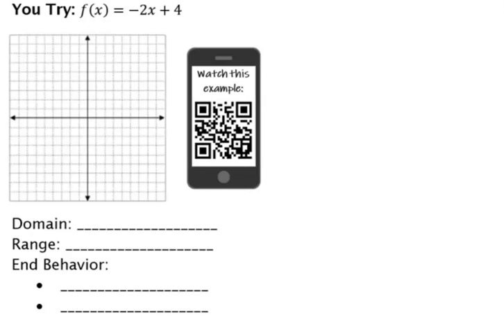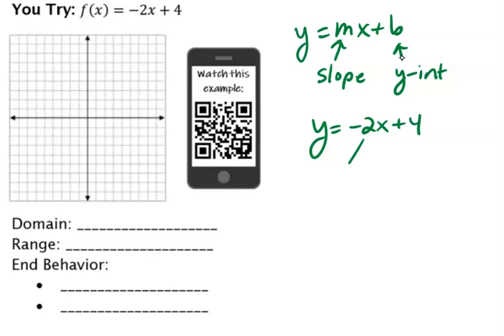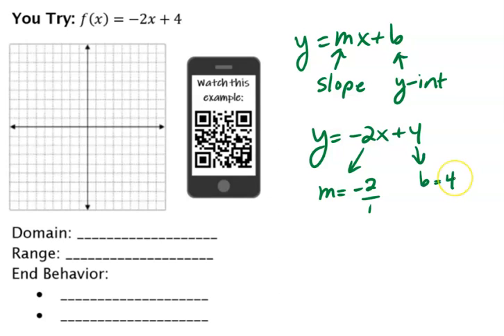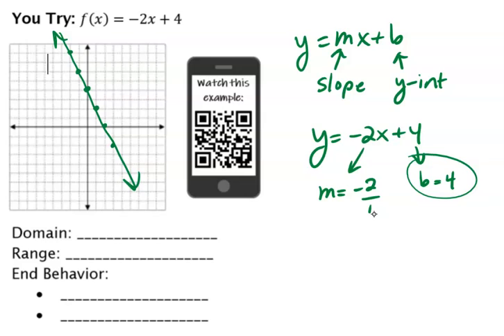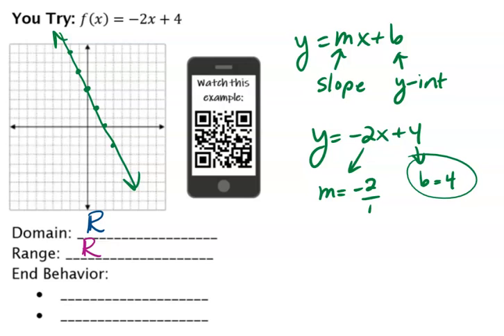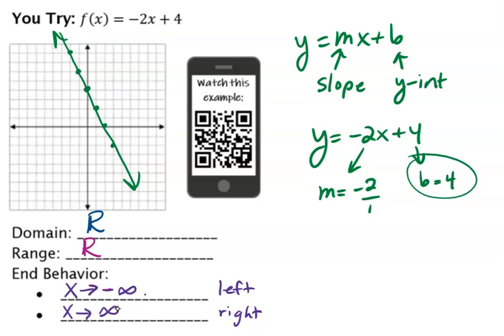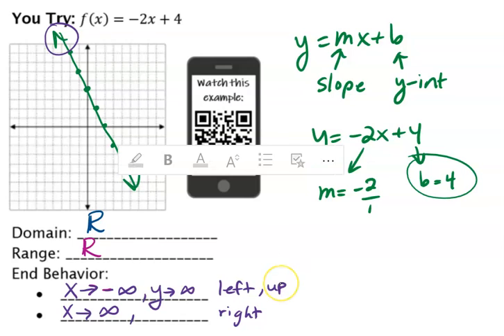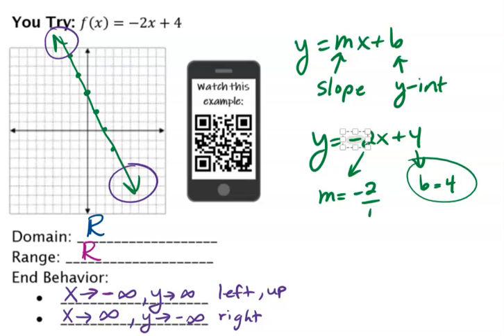3 2 You Try #1